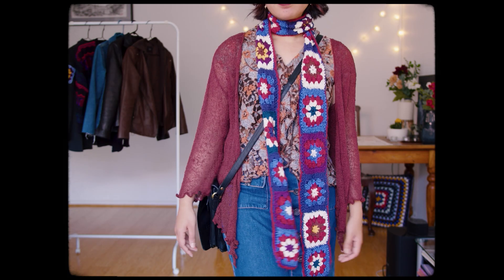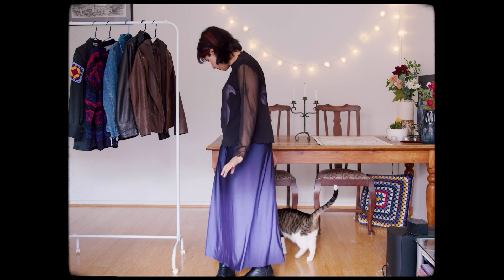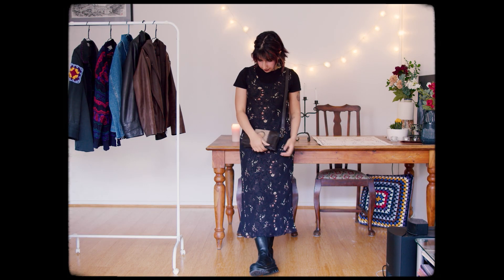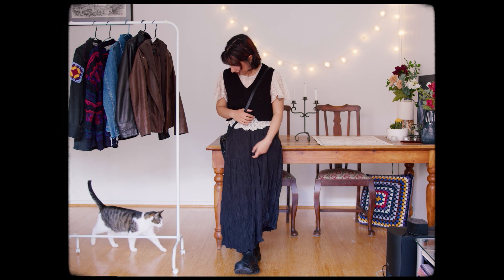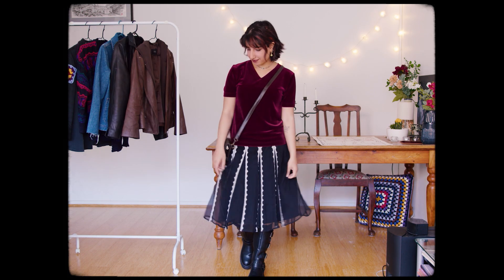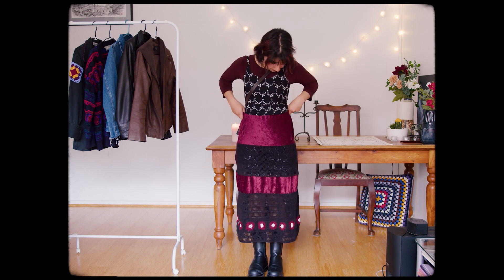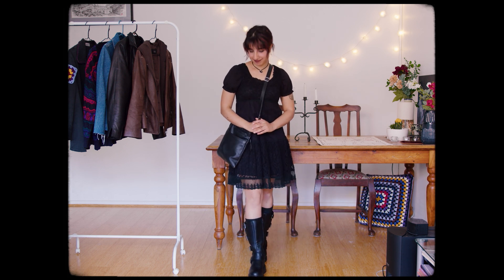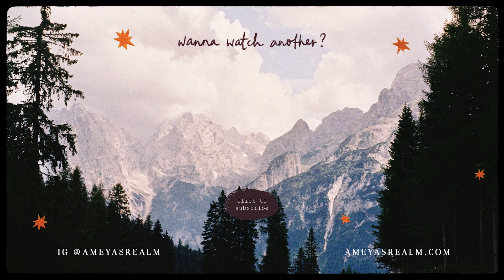Witchy 90s inspired Outfits 🥀✨ (whimsigoth aesthetic)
More whimsigothic outfits for you! All outfits were created almost entirely from second-hand pieces. Let me know which outfit is your favourite!